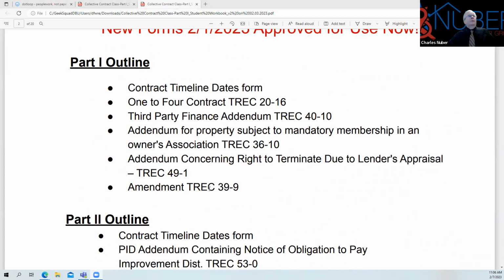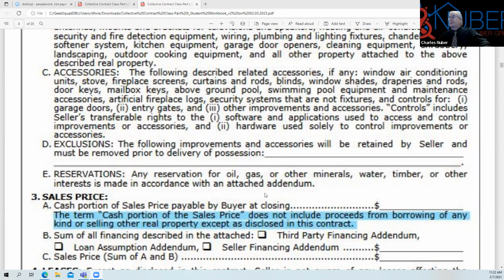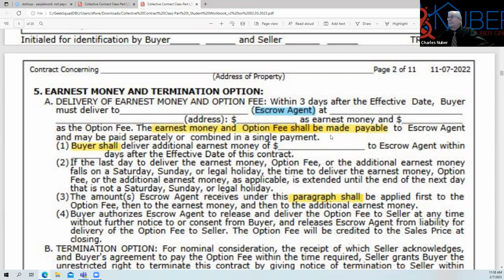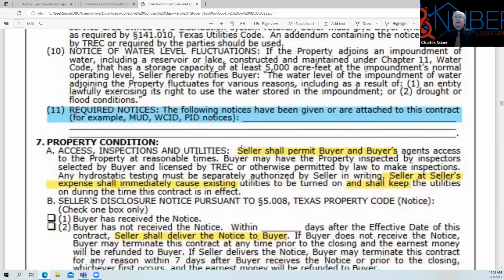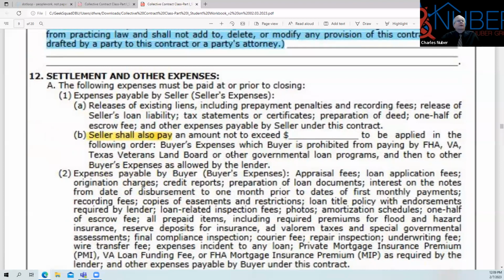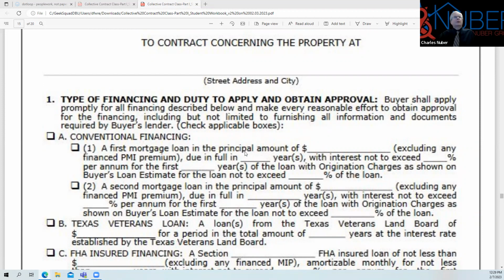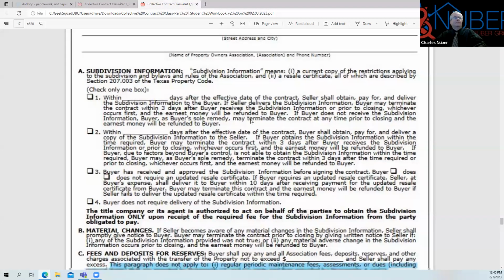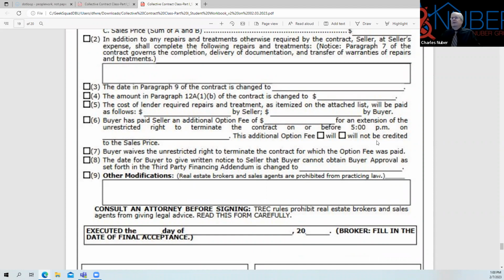Collective Contract Class - Part I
Trainer: Charles Nuber

Part l Outline:
    Contract Timeline Dates form
    One to Four Contract TREC 20-16
    Third Party Finance Addendum TREC 40-10
    Addendum for property subject to mandatory membership in an owner's Association TREC 36-10
    Addendum Concerning Right to Terminate Due to Lender's Appraisal – TREC 49-1
    Amendment TREC 39-9